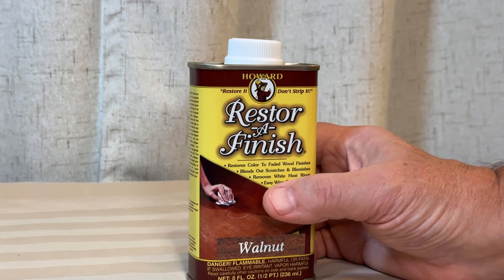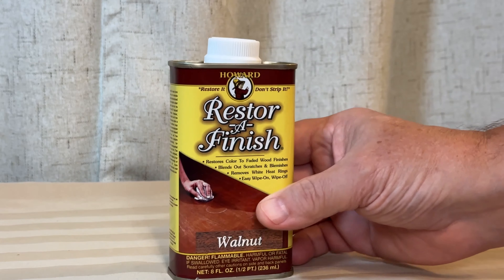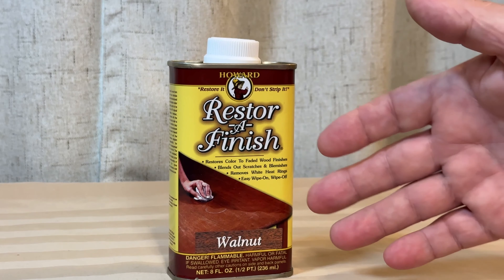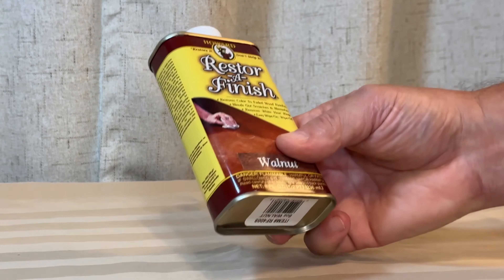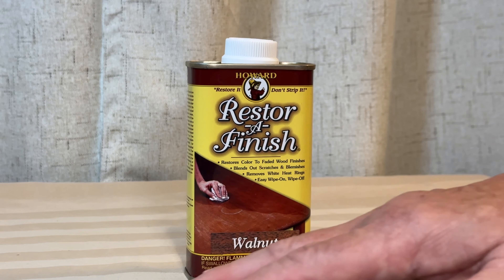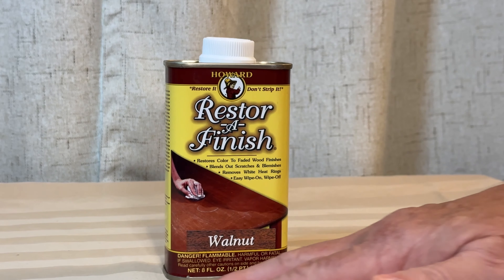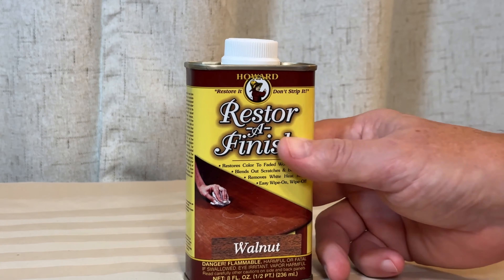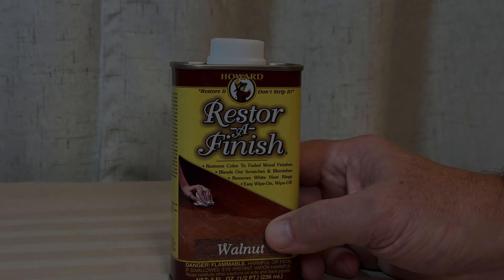HOWARD RF8 Products Restor-A-Finish, 8 oz, Walnut, 8 Fluid Ounces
✅Check current Price Here➡️
My Review of the HOWARD RF8 Products Restor-A-Finish, 8 oz, Walnut, 8 Fluid Ounces
Howard Restor-A-Finish
Restor-A-Finish penetrates faded lacquer, shellac, and varnish finishes to bring back the original color and luster. It restores the depth of grain in wood finishes, going much deeper than temporary 'scratch cover' products. Restor-A-Finish penetrates and permanently restores most wood finishes without removing any of the existing finish. Restor-A-Finish maintains the original 'patina' of an antique finish, maintaining its character and value as an antique.

White heat rings and water marks, sun fade, oxidation, smoke damage, and most other blemishes can be quickly blended away with this simple wipe-on, wipe-off process.

Comes in 9 different colors. If you are uncertain about which color to use, then chose a color slightly lighter than your finish. Before you go to the extreme of stripping it, try restoring it!
Restor-A-Finish is a unique finish-penetrating formula that restores wood finishes while blending out minor scratches, blemishes and abrasions
Available in nine colors to match almost any wood finish tone; Neutral, Maple-Pine, Golden Oak, Cherry, Walnut, Mahogany, Dark Walnut, Dark Oak, and Ebony Brown
With a simple wipe-on, wipe-off process, most finished wood surfaces that seem to need a complete refinishing job can be restored in a few minutes
Removes white heat rings and water marks, sun fade, oxidation, smoke damage and most other blemishes
Restor-A-Finish restores the finish without removing any of the existing finish
Before you go to the extreme of stripping it, restore it